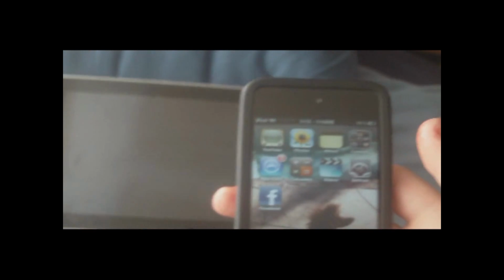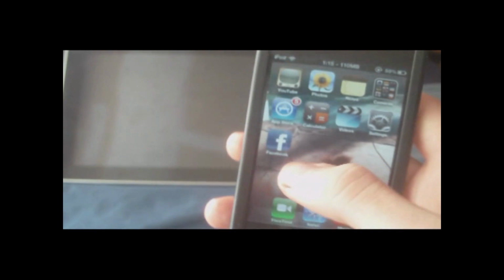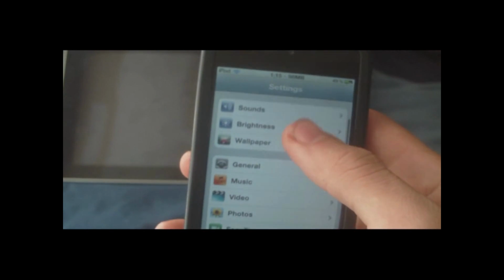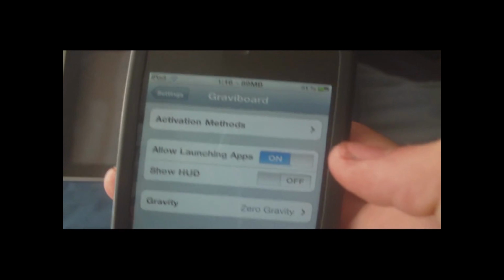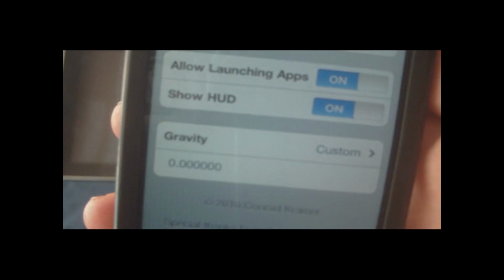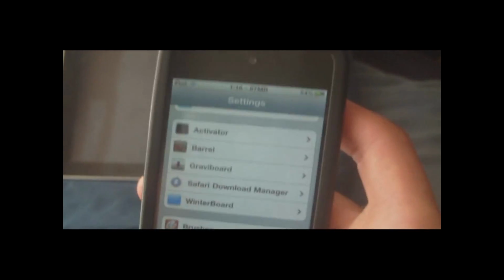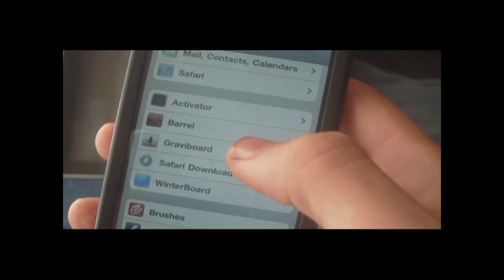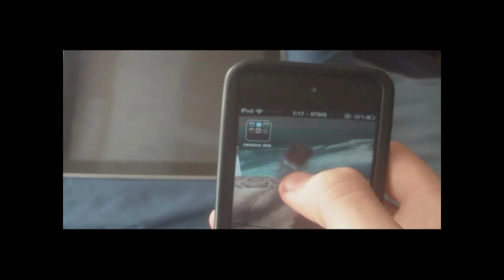Greatest Tweak - Graviboard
Graviboard is the most badass tweak to get from Cydia. Here I show a complete video all about it and the different settings that you can change around. This can be found by searching Cydia "Graviboard" and is found in the Big Boss Repository.

For those who wish to not pay, in Cydia go to Manage, Sources, Edit, Add Then scroll down to Graviboard Cracked.

Do you like the intro? I think it sucks but whatever, ill make a new one eventually, it gets the point across.